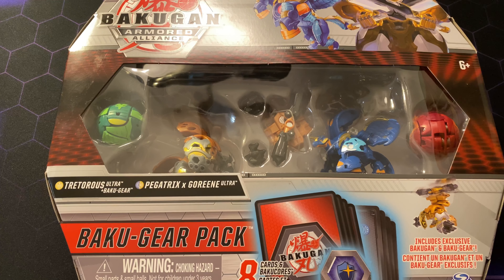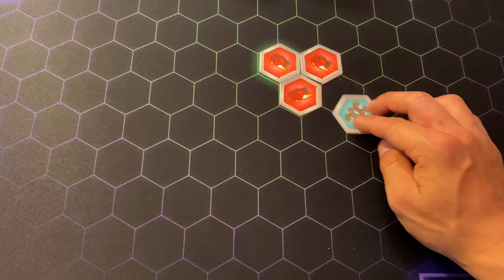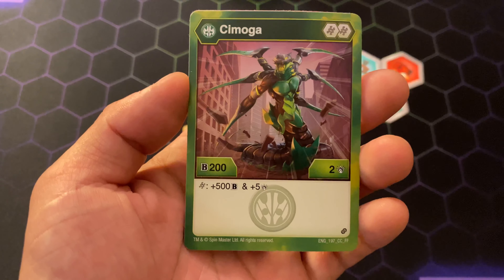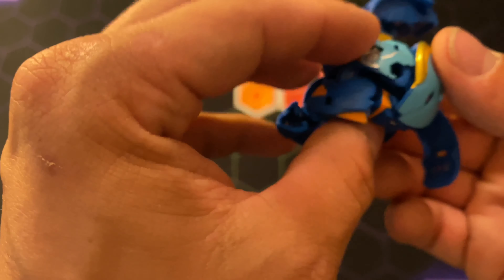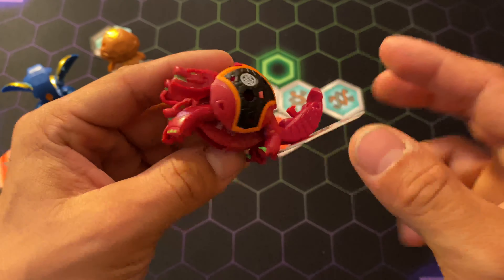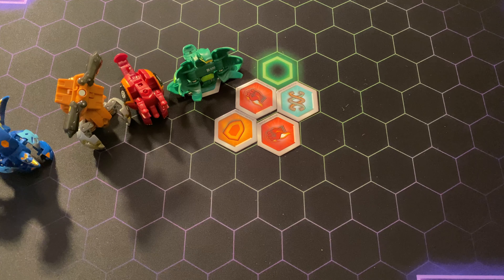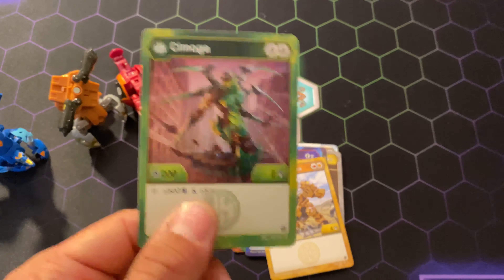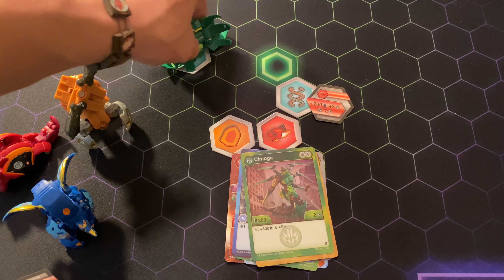Bakugan pro - Aurelus Tret. gear pack review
What’s Rollin’ Brawlers!
Saved this special gear pack for a outstanding and comical review? Or I’m just giving my opinions on spin Masters fusions.
Come makes some funnies.